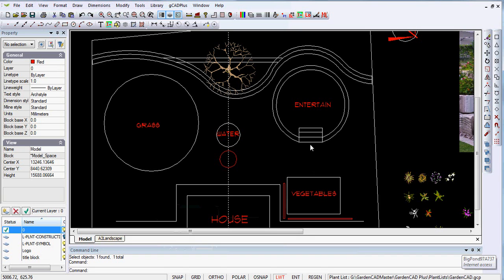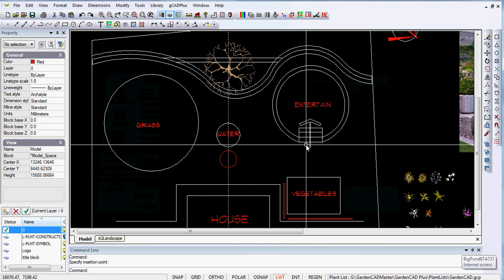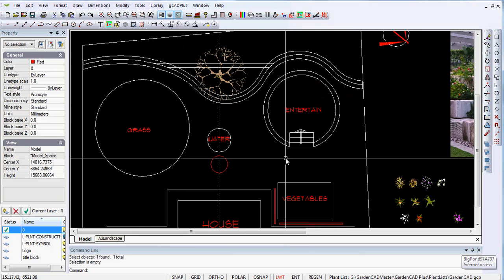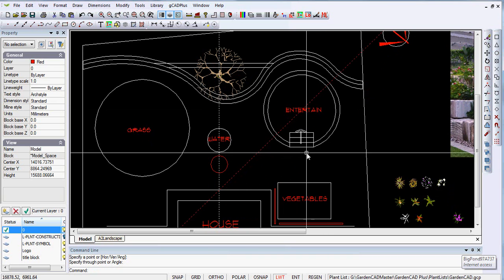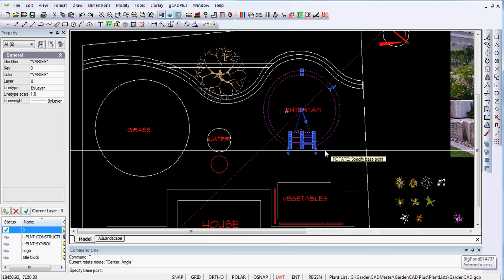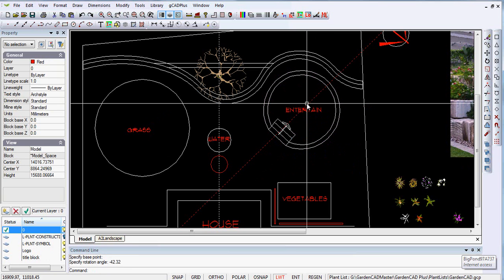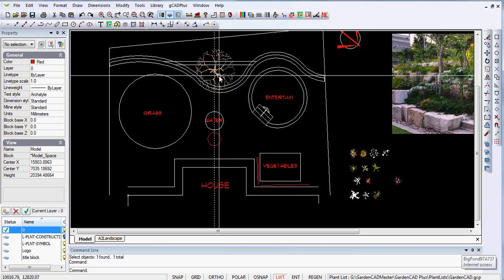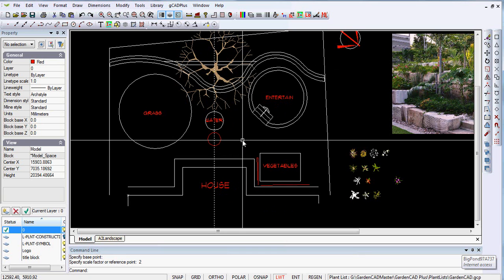Insert an arrow guide block and rotate an entity group in a design for a rear garden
We place an arrow from the gCADPlus block library and rotate a group of entities for a more aesthetic view.